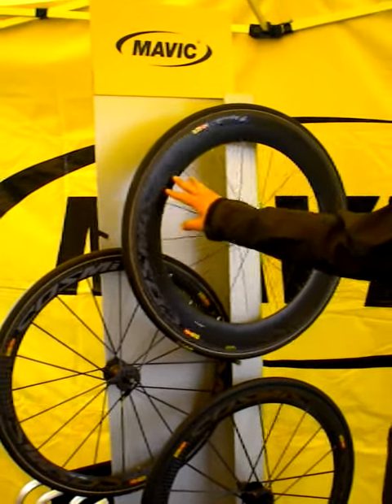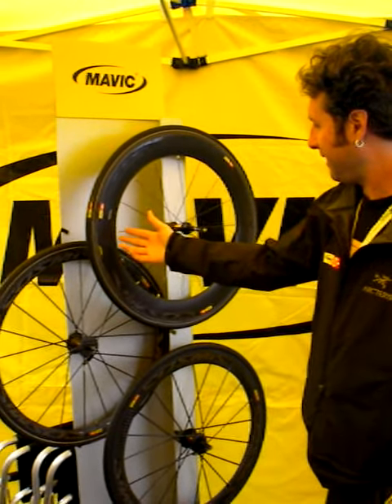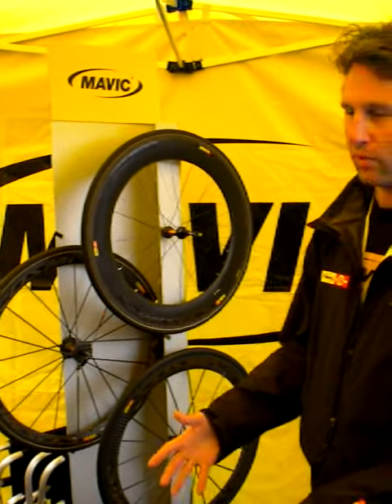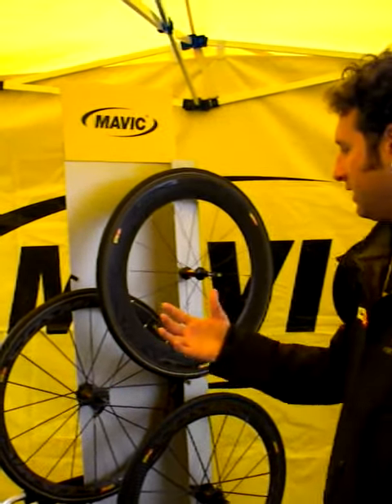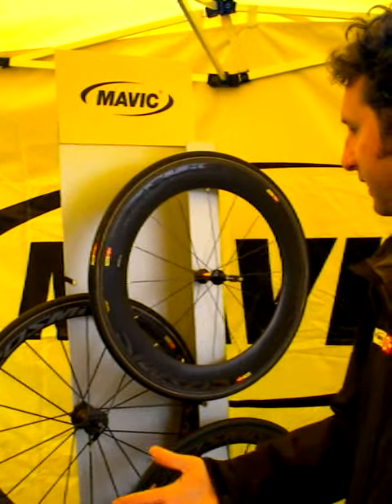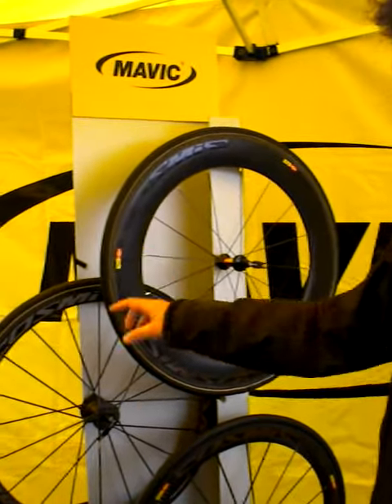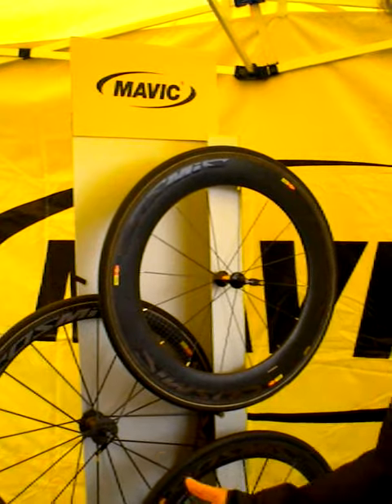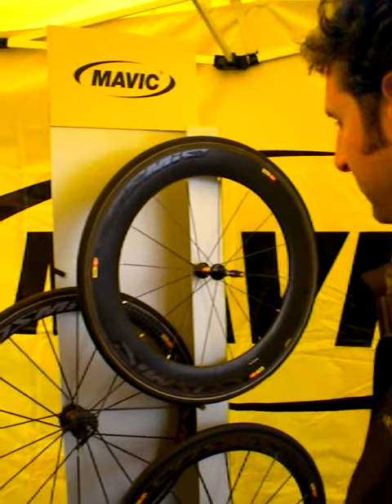Texas Cyclesport Mavic 2012 Road Wheels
Mavic Demo with Texas Cyclesport